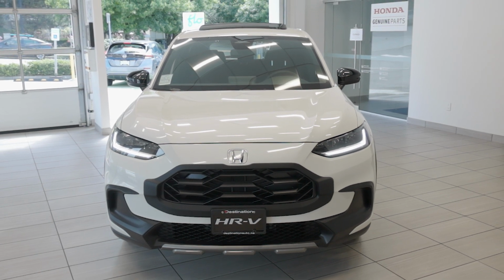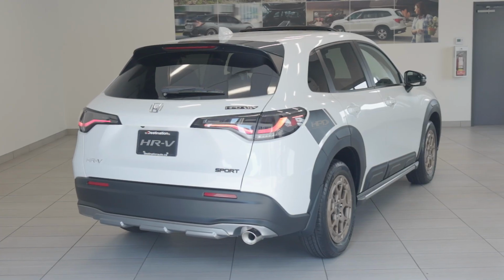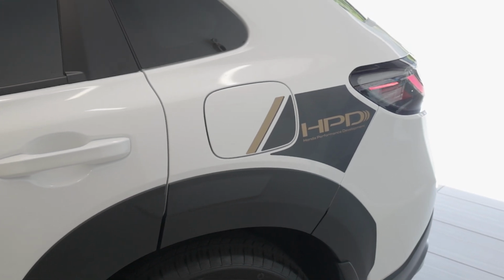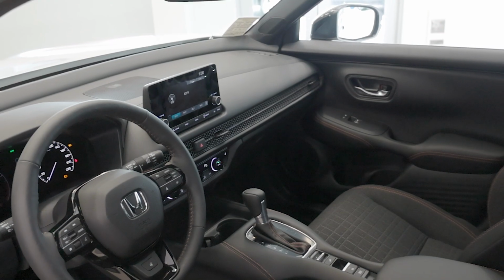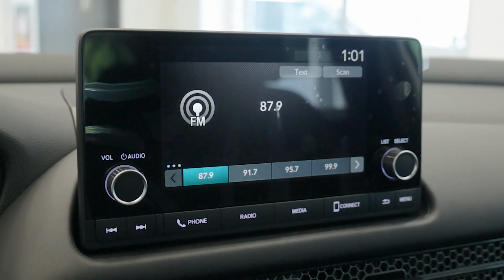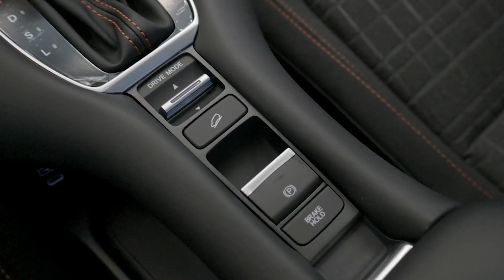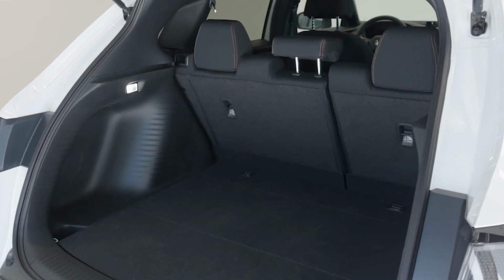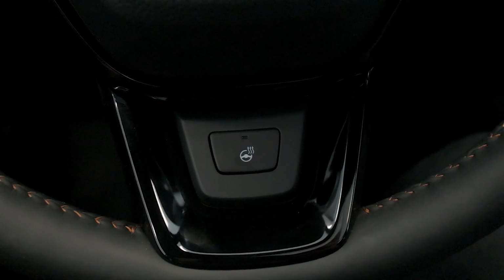HONDA HR-V SPORT W/ HPD PACKAGE - 34379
Elevate your driving experience with the 2024 Honda HR-V Sport equipped with the full Honda Performance Development (HPD) package, available now at Destination Honda Burnaby. This compact SUV is powered by a 2.0-liter 4-cylinder engine delivering 158 horsepower, paired with a smooth CVT transmission for a perfect blend of performance and efficiency. The HR-V Sport with HPD package features aggressive styling, including 18-inch alloy wheels, HPD decals, a sport grille, and an aerodynamic body kit, all complemented by LED headlights and taillights.

Inside, enjoy a spacious and refined cabin with sport seats, a leather-wrapped steering wheel, and premium materials throughout. The 7-inch touchscreen infotainment system includes Apple CarPlay, Android Auto, and HondaLink, keeping you connected and entertained on the go. Advanced safety features such as Honda Sensing, adaptive cruise control, lane-keeping assist, collision mitigation braking, and a multi-angle rearview camera ensure a secure driving experience. The HR-V Sport offers impressive cargo space with 60/40 split-folding rear seats, push-button start, keyless entry, and automatic climate control for added comfort and convenience.

Best Price First!  We make purchasing a vehicle easy.  We apply the maximum discount up front, which eliminates the need for negotiation, leaving you free to focus on finding the right vehicle that fits your needs.

All pre-owned vehicles come with a CarFax report and a comprehensive, 150-point inspection.  Call or book online to setup a test drive today!  All trades are welcome!

VSA#30902